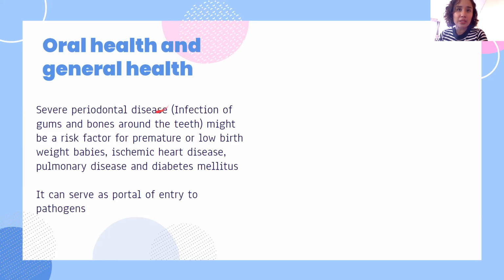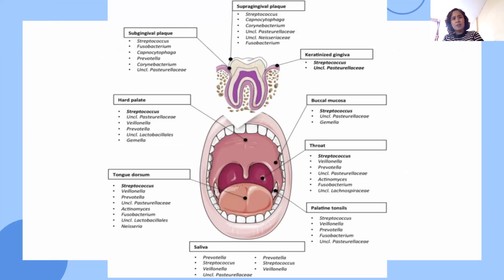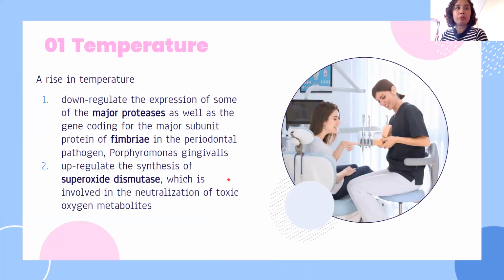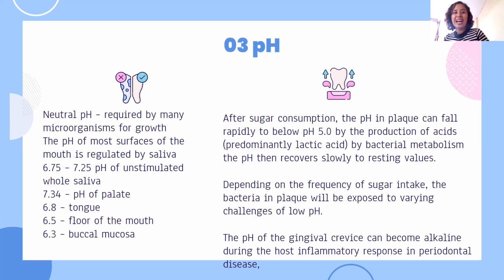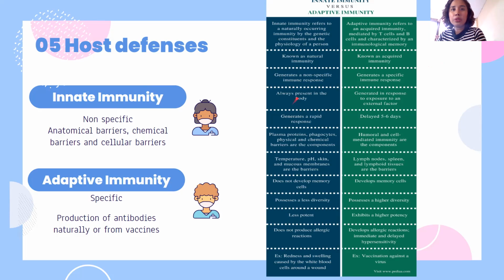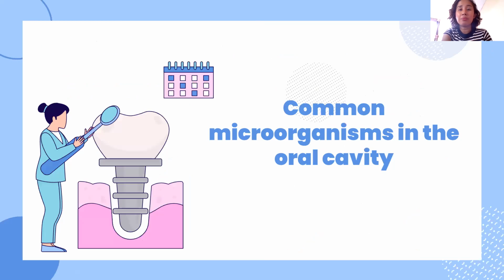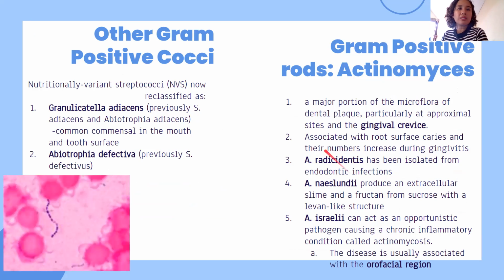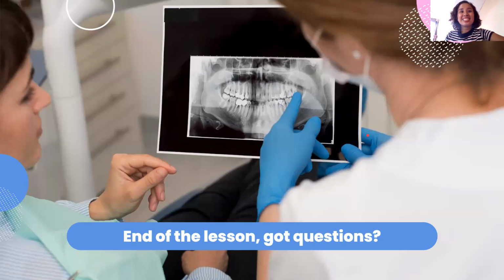3 Oral Microbiology (filipino) Streptococcus mutans Dental Caries